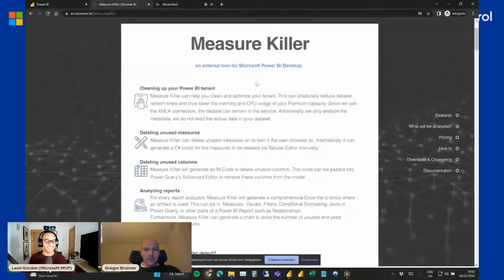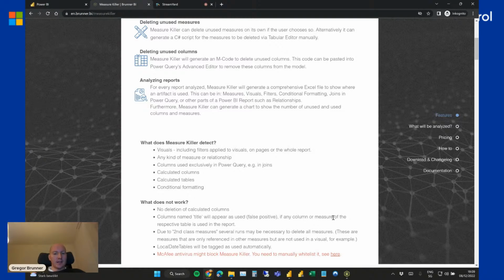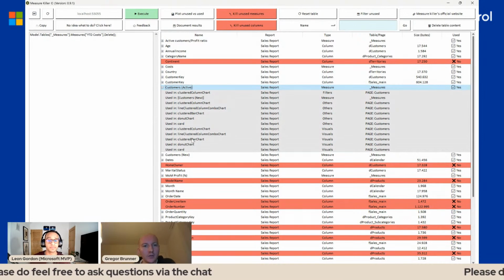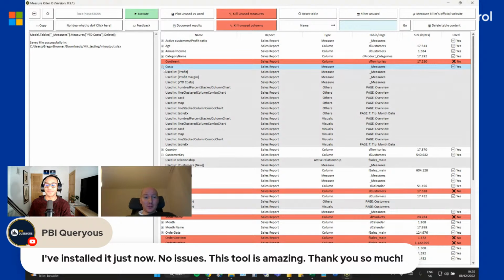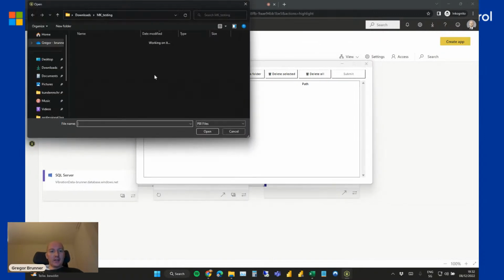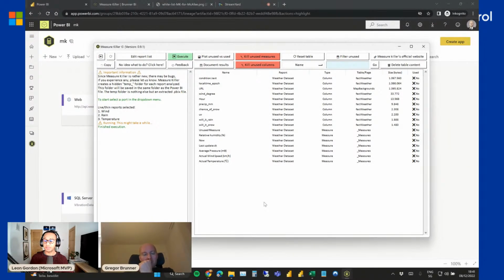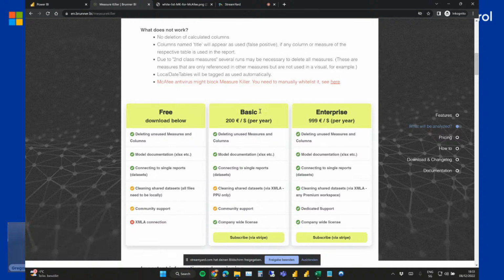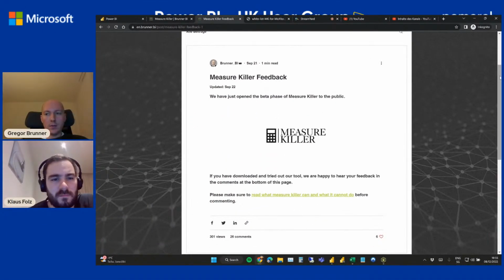Measure Killer for Power BI with Gregor Brunner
Join our Microsoft Power BI - UK User Group for our webinar in association with Pomerol

This session we are excited to announce our host Microsoft MVP Leon Gordon and co-host Microsoft MVP Pragati Jain will be introducing Gregor Brunner.

Session Abstract -

"Measure Killer" is a new External Tool for MS Power BI that helps you clean up your data model and analyze your reports.

In this session we will show you what the most use cases are and the biggest features of MK.

It is already available in the Microsoft store even though it is still in beta

Thanks to great feedback from the Power BI community we are developing it further and adding more features.

Currently you can identify unused columns and measures and "kill" them using Measure Killer.

Additionally, you will get a nice overview of how large (storage) your unused columns are.

Measure Killer can also generate two Excel reports that will give you detailed information on where which artifacts (columns, measures) of your report are used.

Since version 0.9 Measure Killer can also analyze shared datasets (and thus live/thin reports)

Biography

Gregor Brunner is 34 years old, has a background in Economics but moved into Business Intelligence in 2016. Originally from Austria, he moved to Switzerland in 2020 and started Brunner BI, a boutique IT company that specializes in Microsoft Power BI development and consulting.